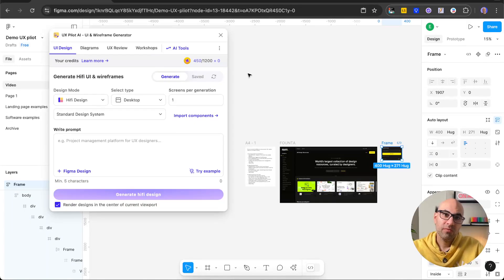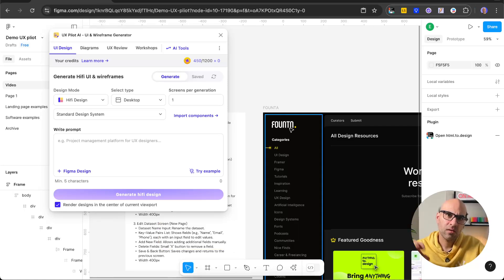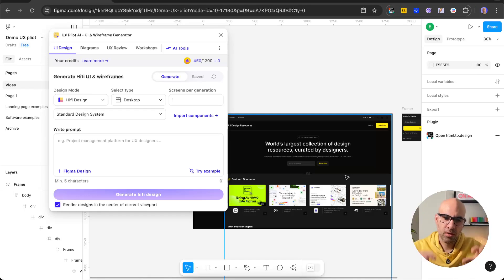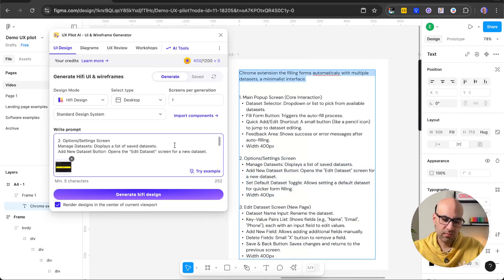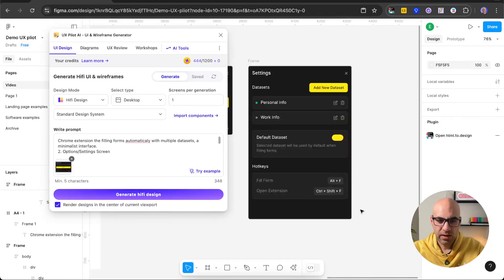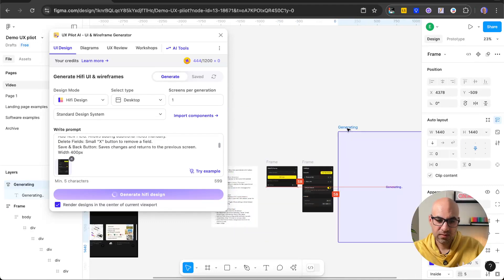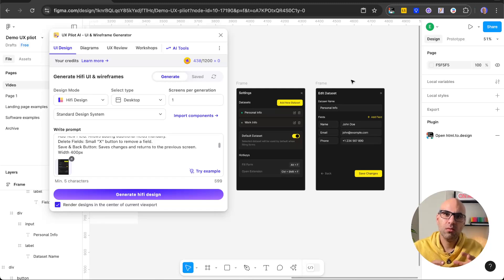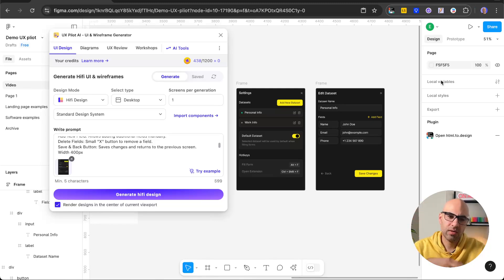This AI Tool Designs Screens for You (From a Single Screen, No Design System Needed!)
Learn how to generate high-fidelity UI screens using AI! With UXpilot's new feature, you can quickly create designs based on a visual design in a specific screen without a full design system, perfect for rapid prototyping and solo projects.

🎯 What You’ll Learn:
✅ How to create UI screens with AI-driven design based on another screen.
✅ Using Figma to create a Chrome extension prototype
✅ Tips for structuring AI-generated designs efficiently

📌 Timestamps:
0:00 – Introduction to AI-powered UI generation
0:15 – Designing a Chrome extension without a design system
0:37 – Finding visual inspiration for quick UI creation
1:00 – Manual setup for optimal AI-generated designs
1:51 – Configuring design elements in Figma
2:26 – Generating and refining multiple UI screens
3:40 – Adjusting AI-generated designs manually
4:18 – Best practices for working with AI in design
5:08 – Where to test this feature for free

✅ Stay inspired!

About me